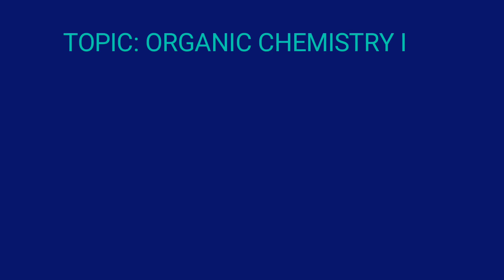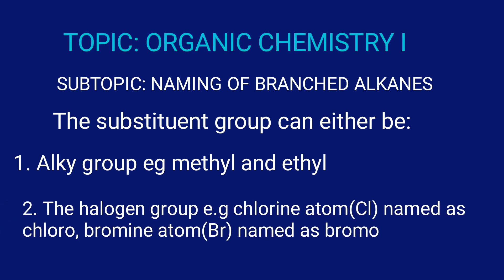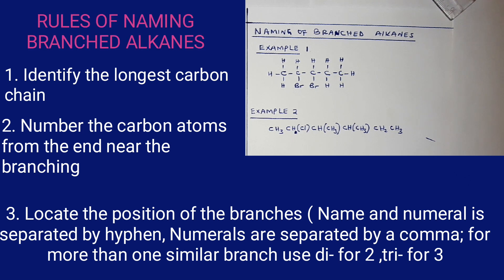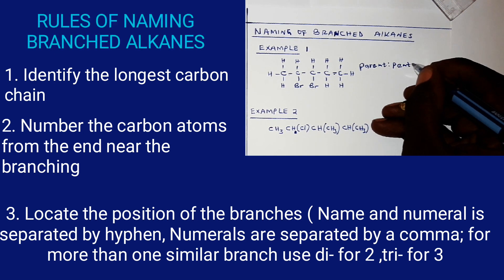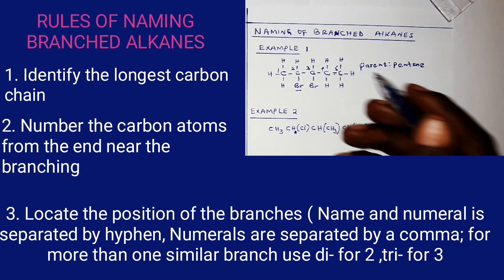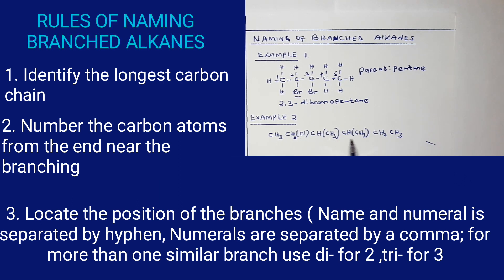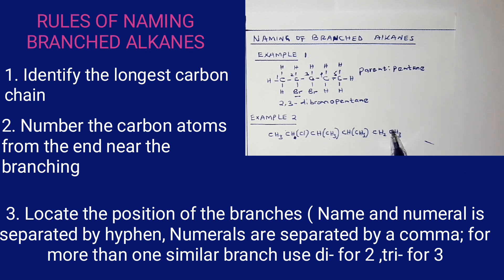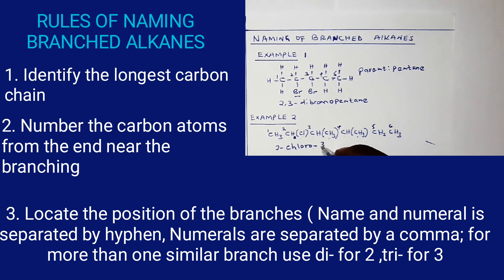Organic Chem (Naming of branched alkanes)